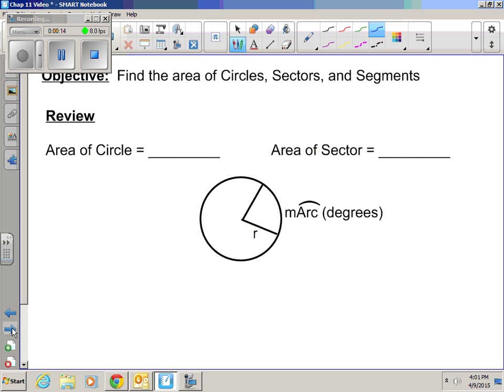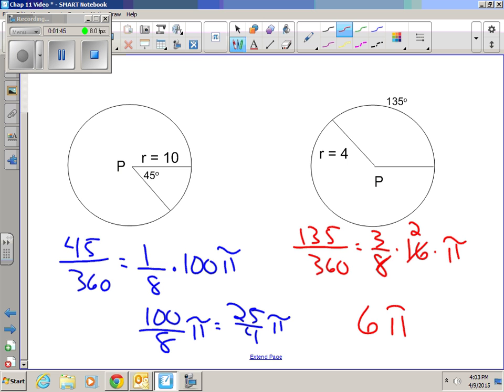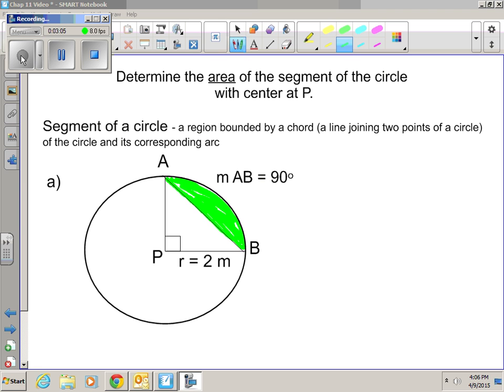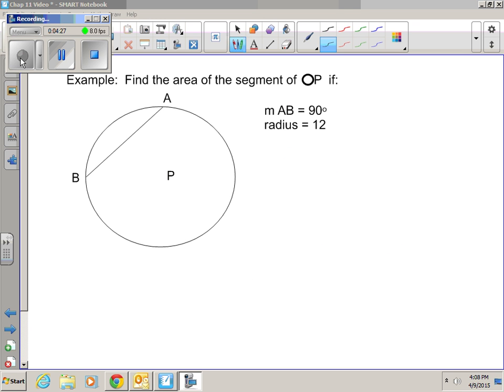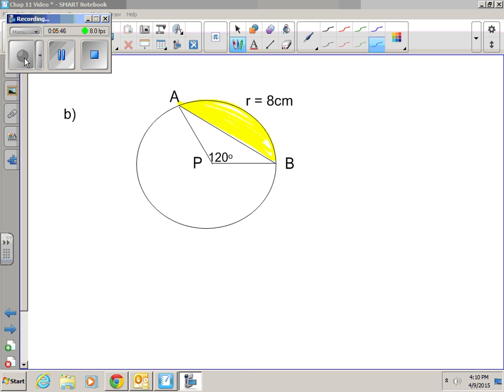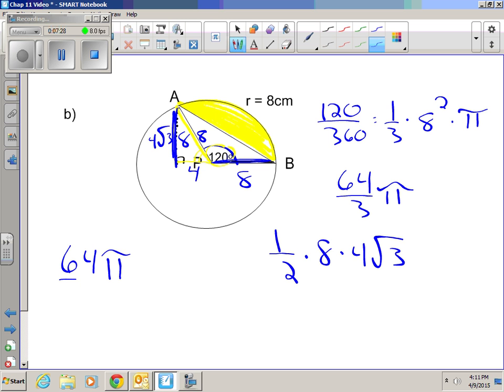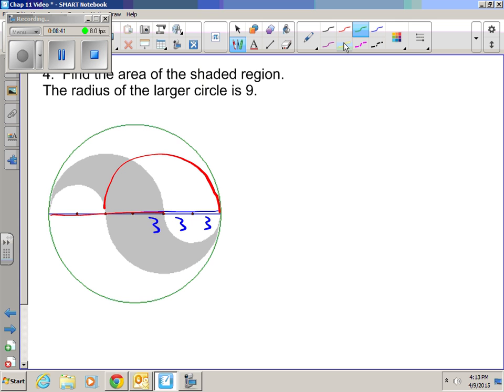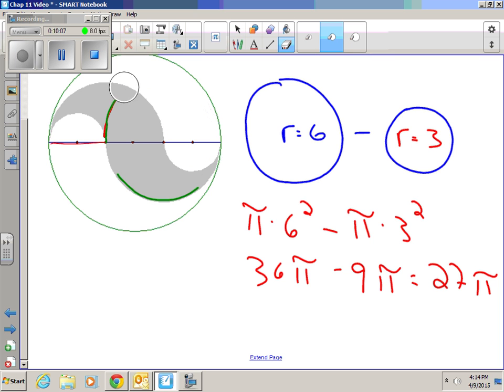Video 11 3